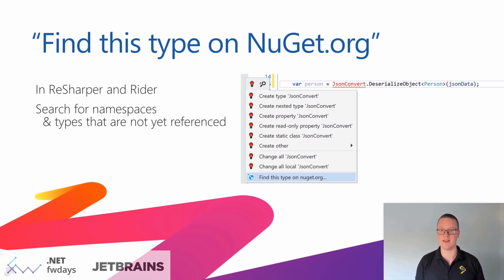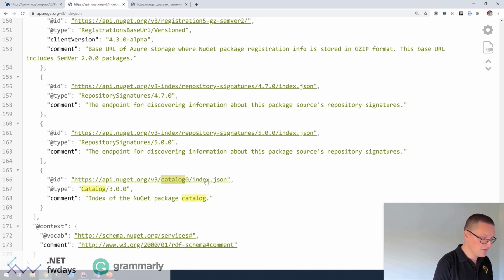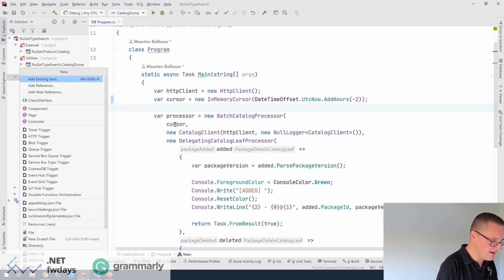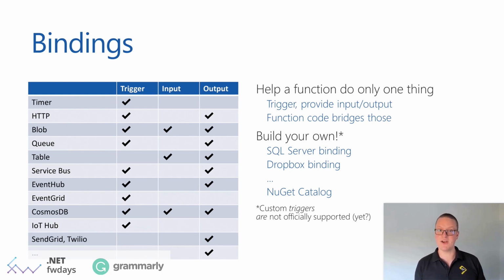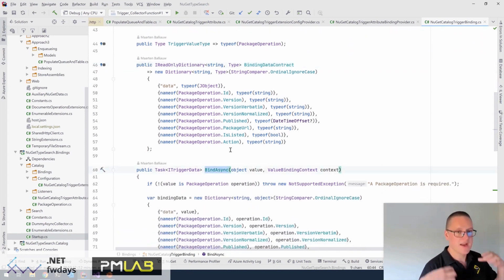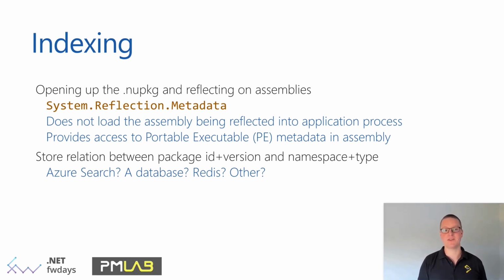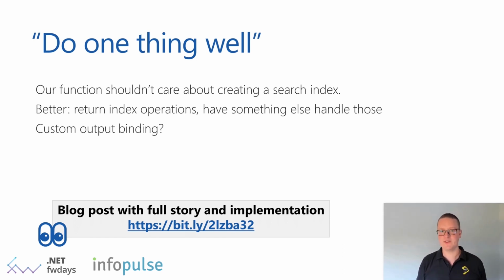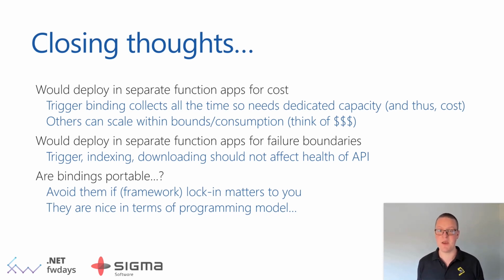Indexing and searching NuGet.org with Azure Functions and Search [eng] / Maarten Balliauw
This is a video from the .NET fwdays'20 online conference, that was held on April 18, 2020.

Talk description:
 In this session, Maarten builds a "reverse package search" that helps to find the correct NuGet package based on a public type name. Also, the speaker creates a highly-scalable serverless search engine using Azure Functions and Azure Search that performs 3 tasks: listening for new packages on NuGet.org (using a custom binding), indexing packages in a distributed way, and exposing an API that accepts queries and gives our clients the best result.